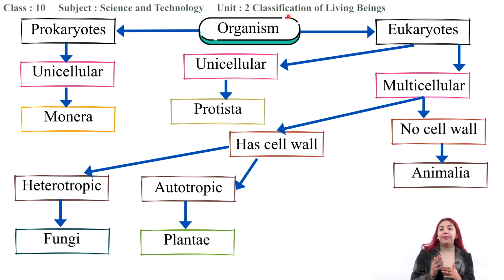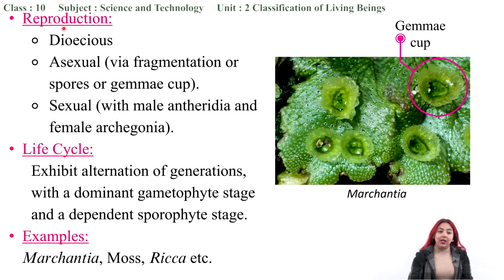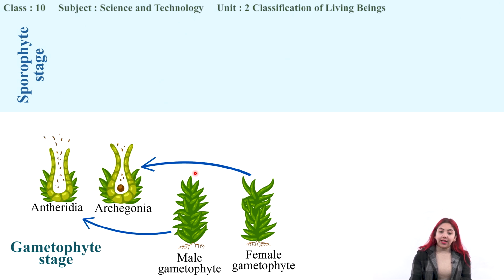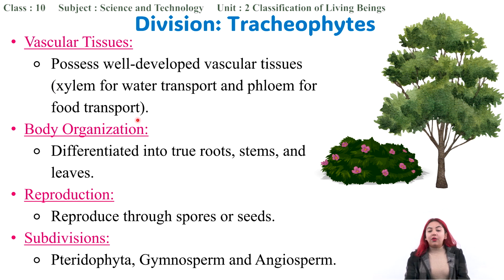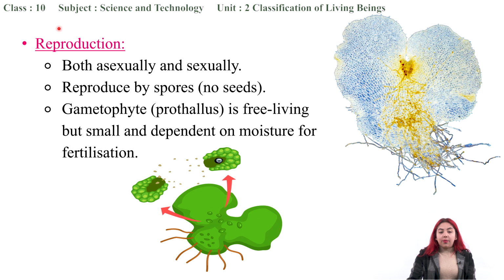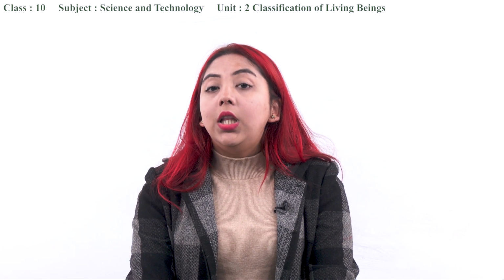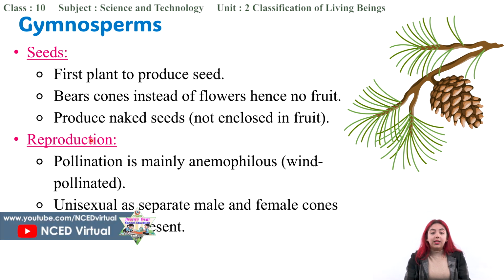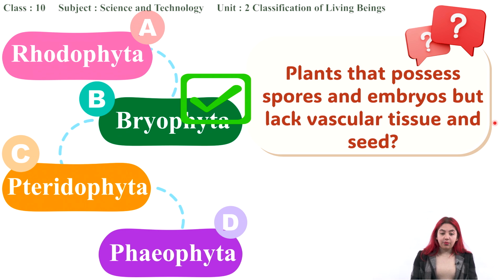6. Class 10 | Science | Unit 2 Classification of Living Beings[ EN]